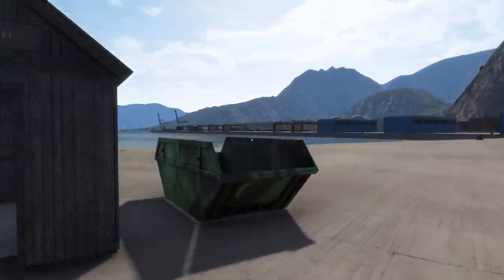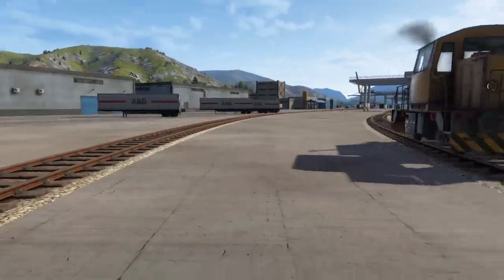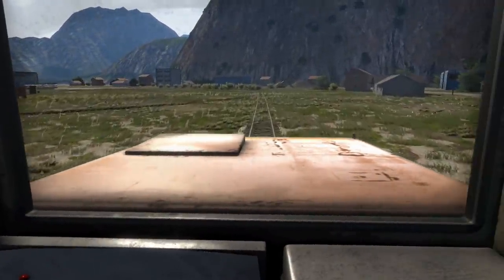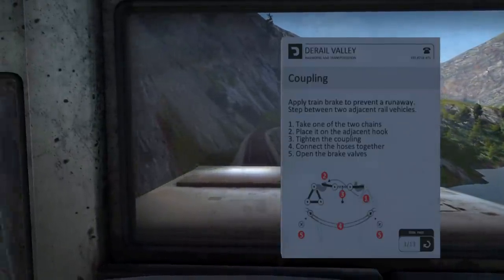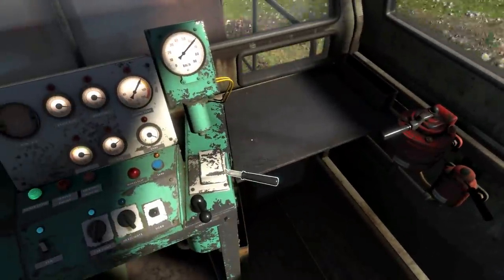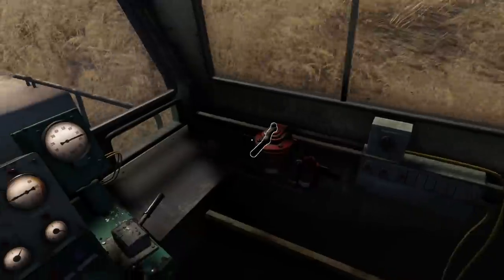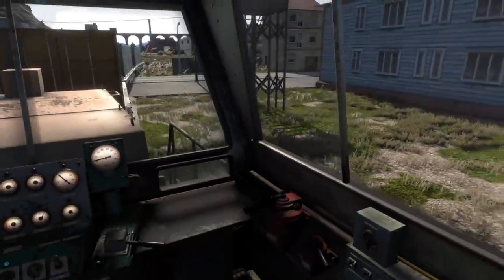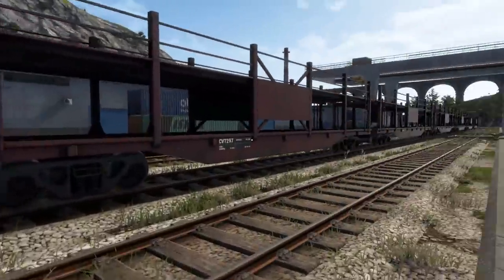Overheating a Train Engine in Reverse to Beat the Bonus Timer in Derail Valley!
Hey everyone and welcome to Derail Valley Overhauled! In this episode we are continuing with a load but unfortunately due to the orientation of the train we have to run this entire load in reverse! This engine is a front radiator locomotive which means running in reverse runs the engine extremely hot and to attempt to beat the bonus timer we have to run it HOT and at the overheat limit!